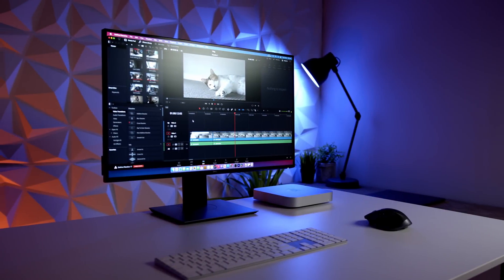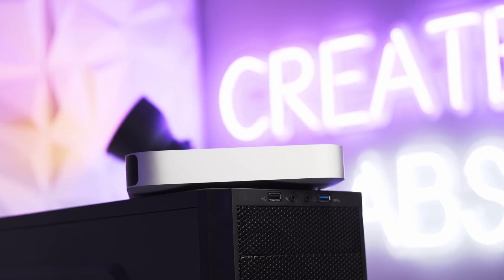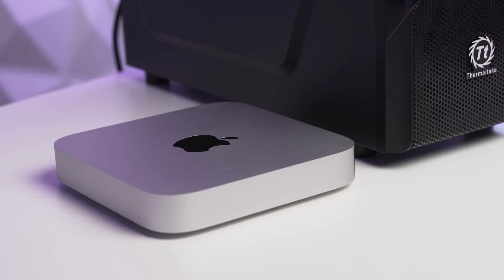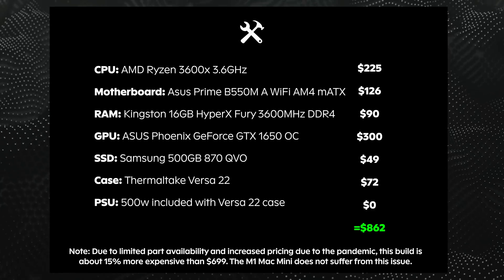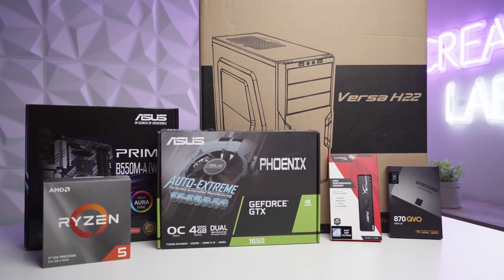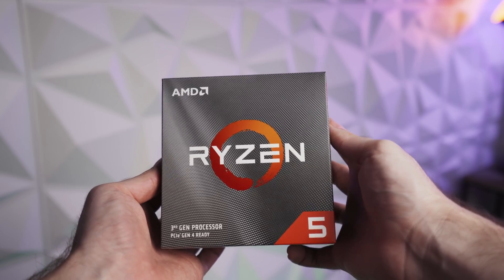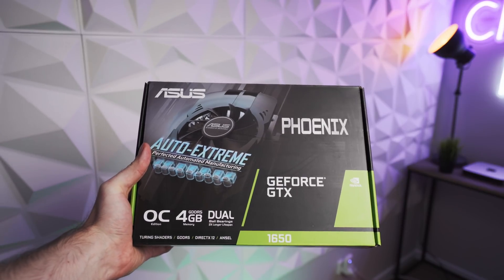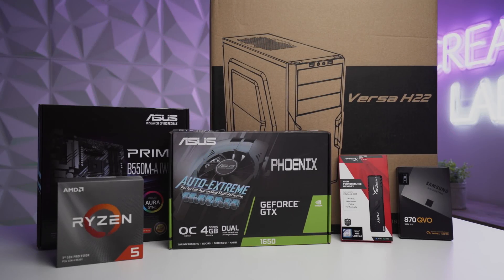Building the $699 M1 Mac Mini PC Equivalent! (Build Guide)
It's no surprise that the M1 Macs have taken the personal computing world by storm. The MacBook Air and MacBook Pro are very popular choices, as is the Mac Mini. However, can we build a PC that can compete? AMD's Ryzen CPUs and NVidia GTX graphics cards shouldn't be underestimated, and in this video we're going to build what could potentially be the M1 Mac Killer PC!

00:00 Part Selection and Explanation
02:38 Building the PC